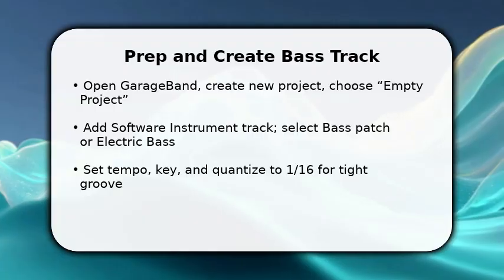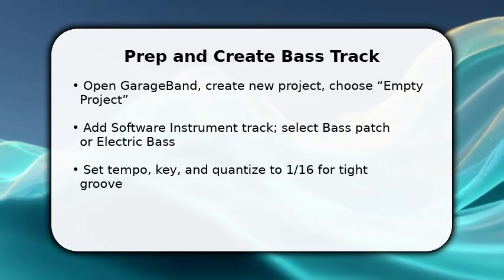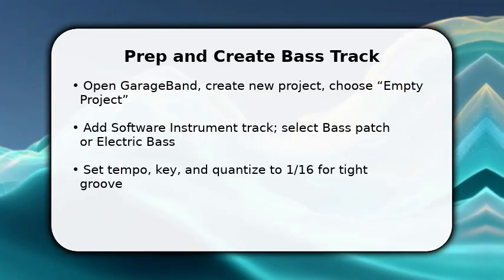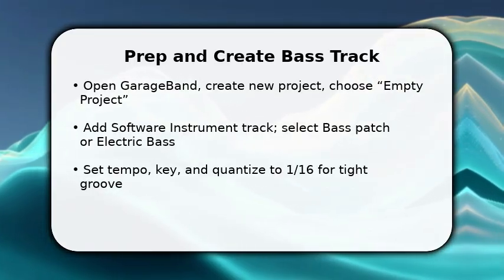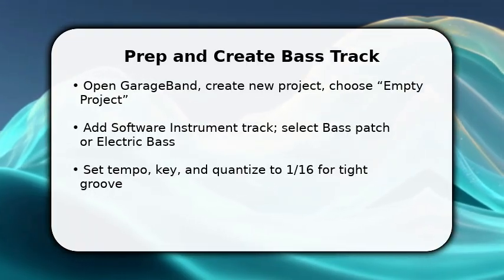How to Make Bass Garageband - Easy Guide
How to Make Bass Garageband - Easy Guide | 🔒 Surfshark VPN Deal — Stay private and secure. $1.99/mo + 3 Months Free ▸

Dive into the world of music production as we guide you through creating your own bass line using GarageBand. This easy-to-follow video tutorial is perfect for beginners and musicians alike, providing step-bydictory instructions on how to select instruments, record a simple melody, add effects, and mix down the track into an impressive garage band masterpiece.